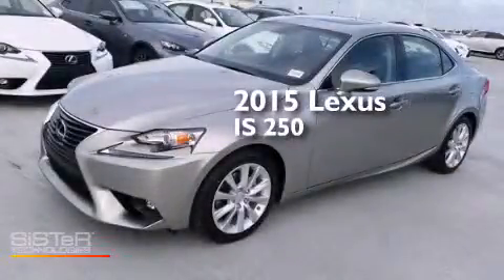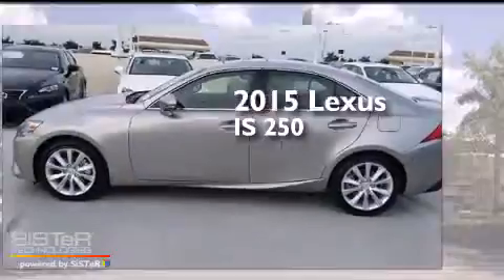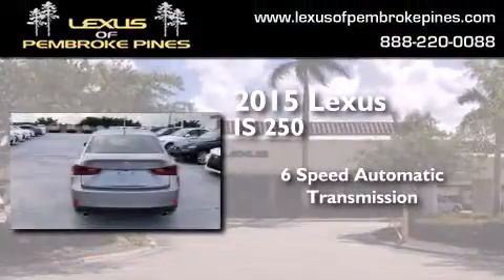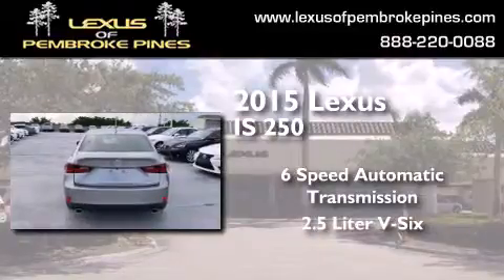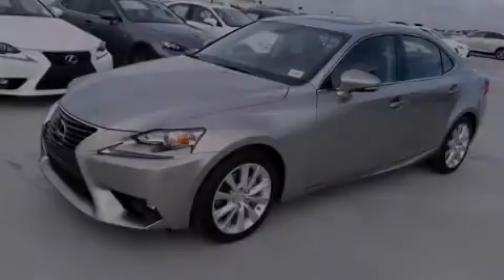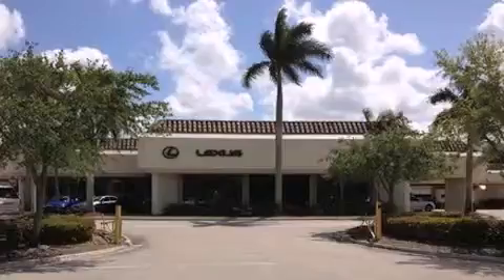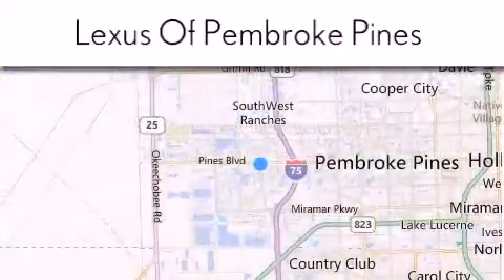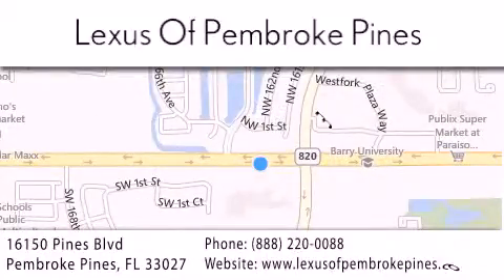2015 Lexus IS 250 Miami FL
We have been honored to serve the Pembroke Pines FL area , we promise that your experience at our dealership will exceed your expectations ! Year : 2015 Make : Lexus Model : IS 250 Engine : 2.5L V6 Trans . : Automatic 6-Speed Exterior : Atomic Silver Miles : 30 Interior : Black NuLuxe Illustrious Piano Black Trim Stock : 50131600 Lexus of Pembroke Pines 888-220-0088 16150 Pines Blvd Pembroke Pines , FL 33027